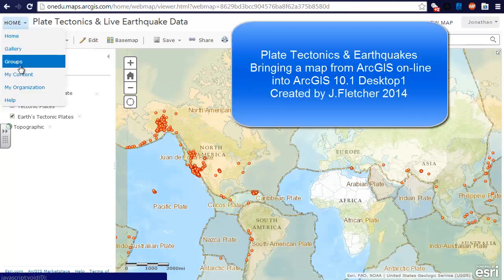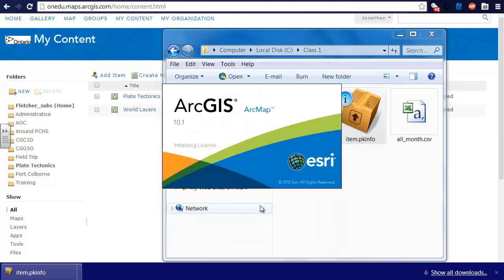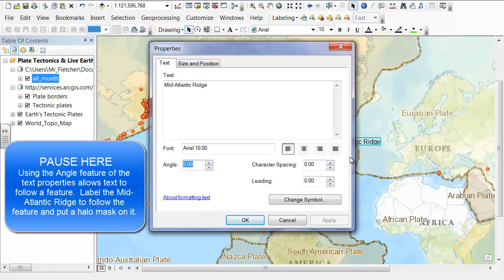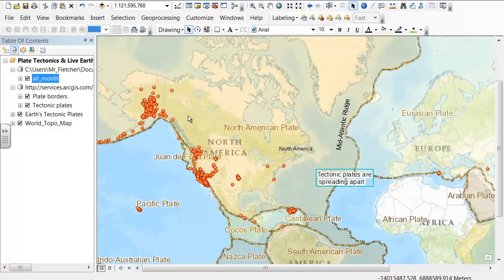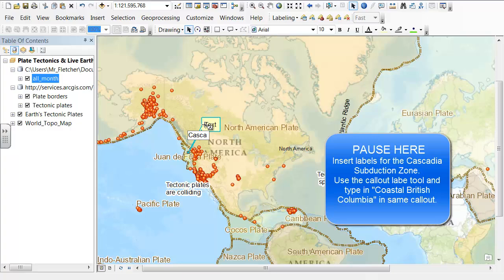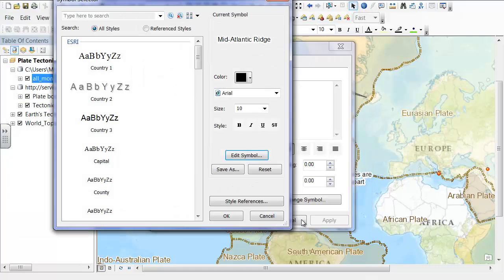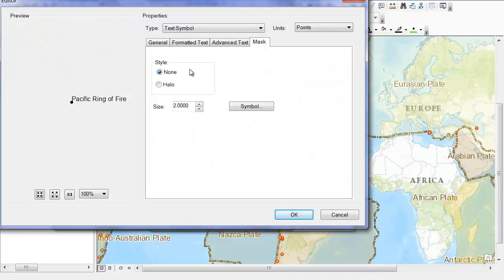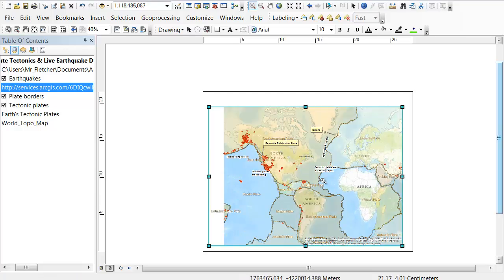Plate Tectonics: moving your ArcGIS Online into Desktop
The following tutorial will show you how to move the ArcGIS on-line map created in class into ArcGIS 10.1.  This map is to accompany your written assignment.
The music is Bliss by Phish, AMG 1996.